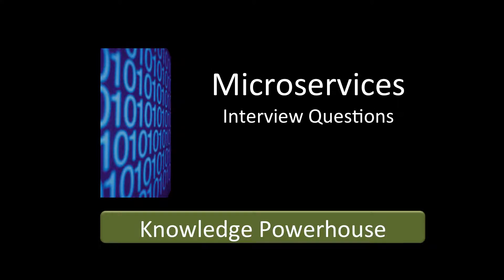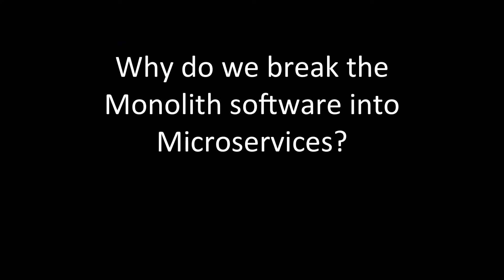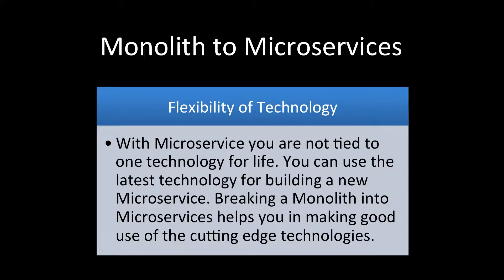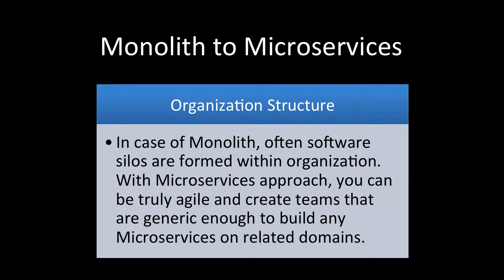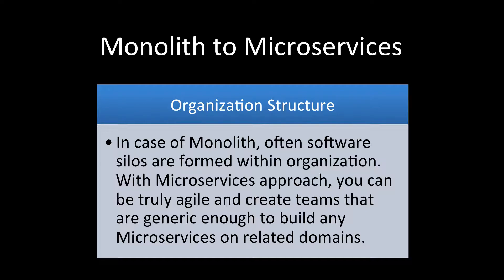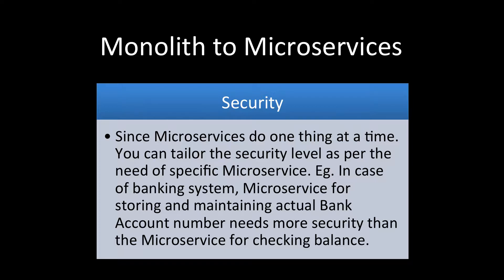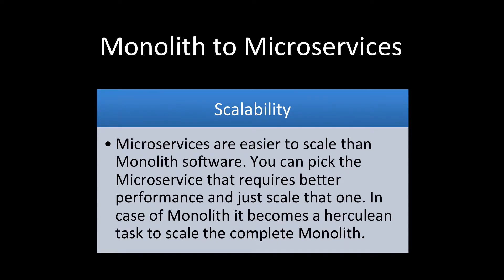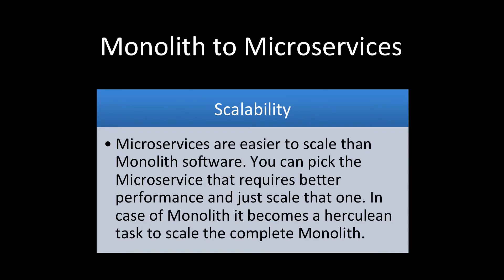Why do we break the Monolith software into Microservices?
Q. Why do we break the Monolith software into Microservices?

There are many reasons to break the Monolith software into Microservices.

Speed of Development: Monolith software takes longer time for build and deployment than a Microservice. This results in slow pace of software development. With Microservice you can develop code faster due to less time spent on overheads.
Flexibility of Technology: With Microservice you are not tied to one technology for life. You can use the latest technology for building a new Microservice. Breaking a Monolith into Microservices helps you in making good use of the cutting edge technologies.
Organization Structure: In case of Monolith, often software silos are formed within organization. With Microservices approach, you can be truly agile and create teams that are generic enough to build any Microservices on related domains.

Join the popular course on Microservices Interview Questions.